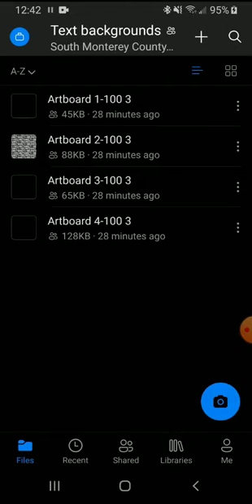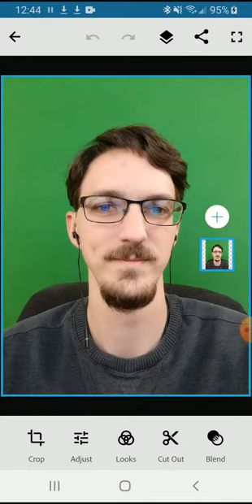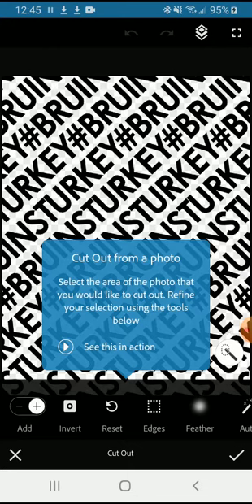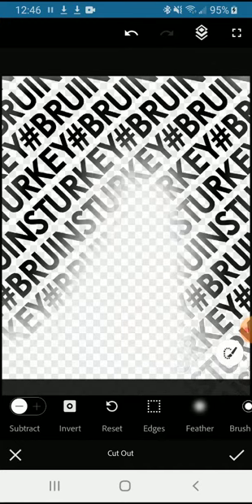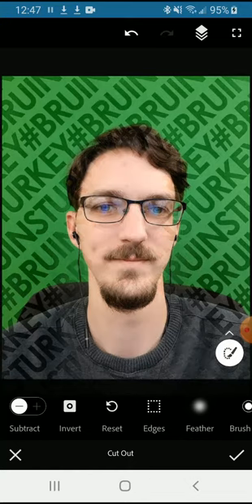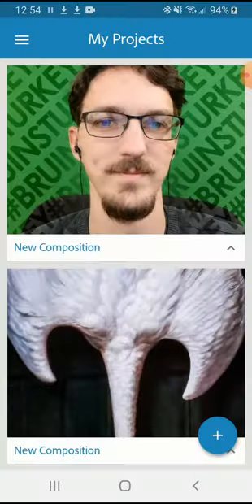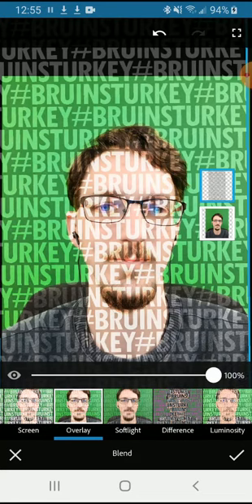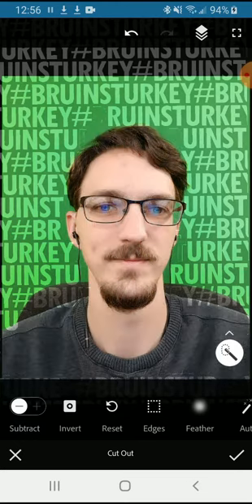Combine photos photoshop mix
This is a quick walkthrough of how to combine images in Photoshop Mix. I talk about Snapseed but Snapseed doesn't allow you to combine PNG files so I skip snapseed.